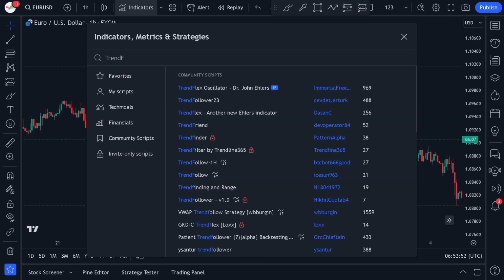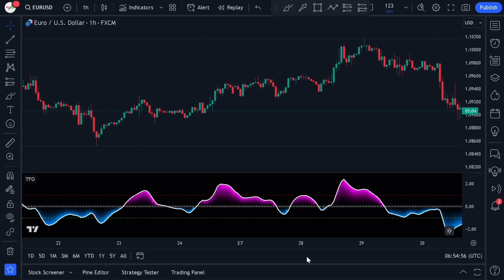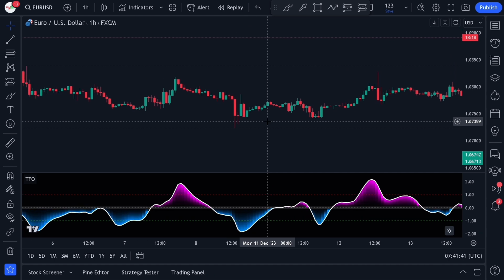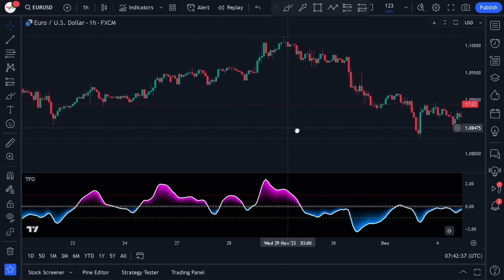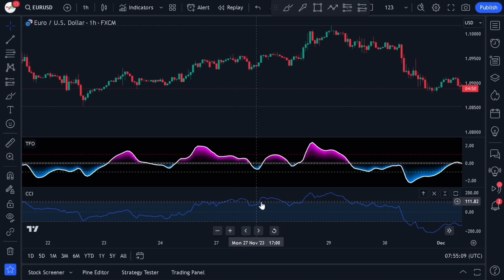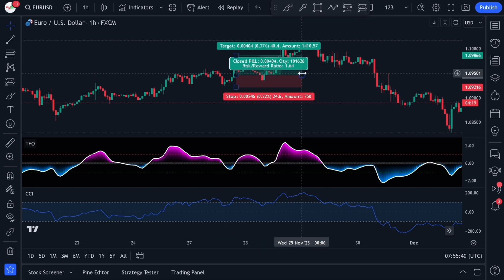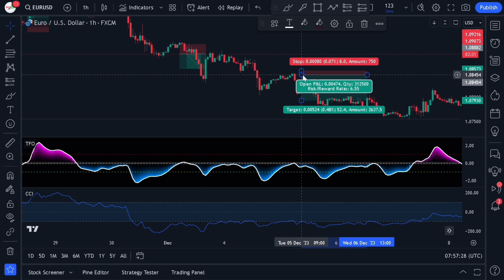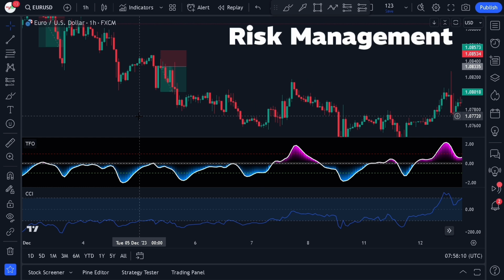I Found The Most Accurate Trend Indicator on TradingView Mind Blowing!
Best and most accurate trend indicator on TradingView is introduced in this video, and then a profitable trading strategy based on this indicator is explained. This indicator is one of the most accurate indicator for scalping, day trading, and swing trading, and it's one of the best trend indicator for Forex trading, Crypto, and stock market.